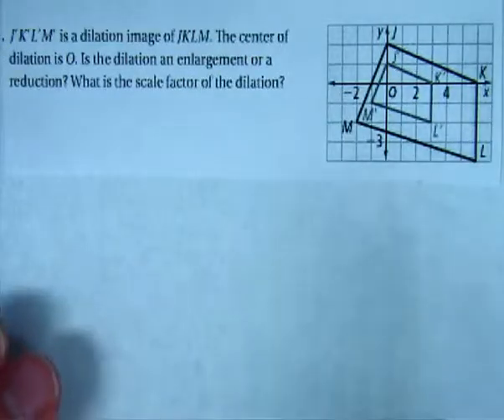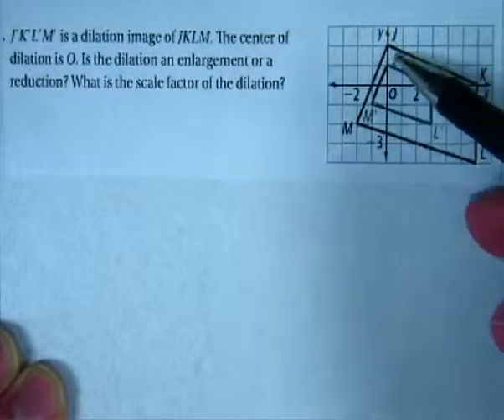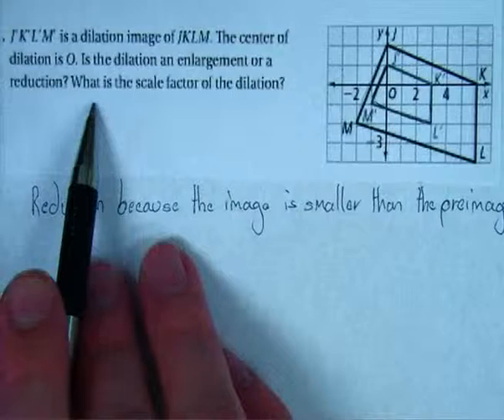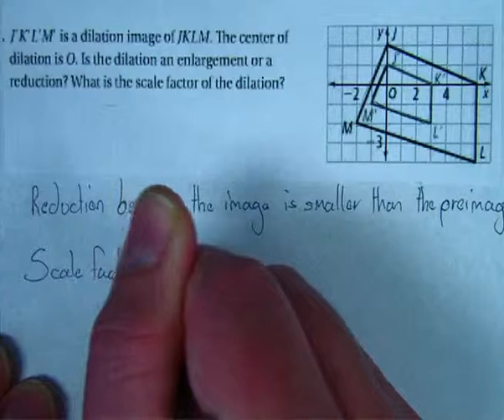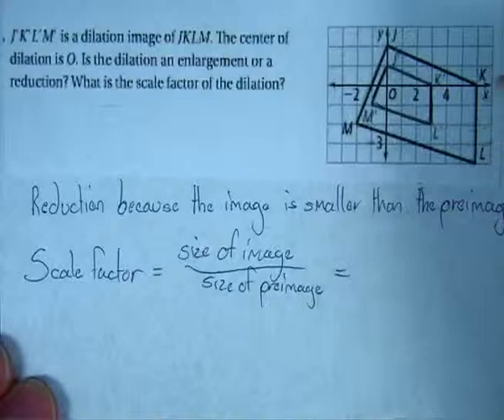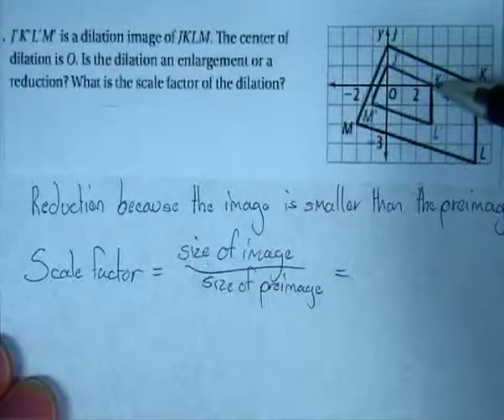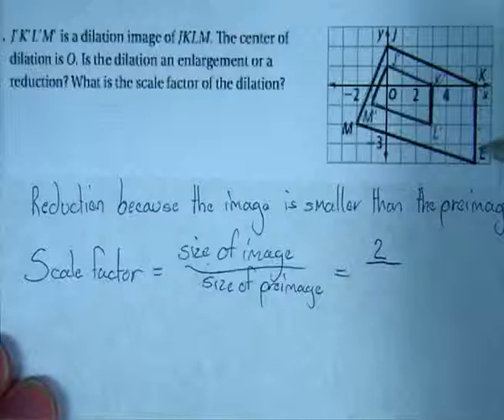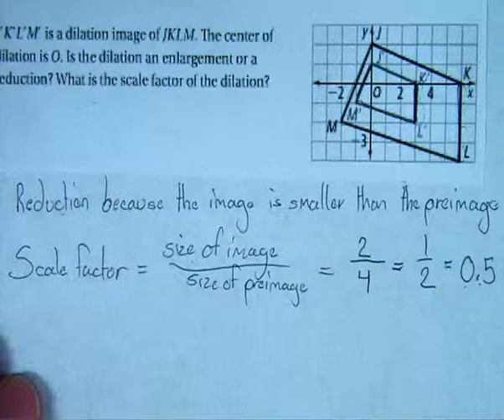Dilation Example 1